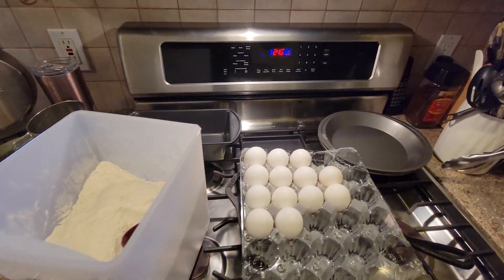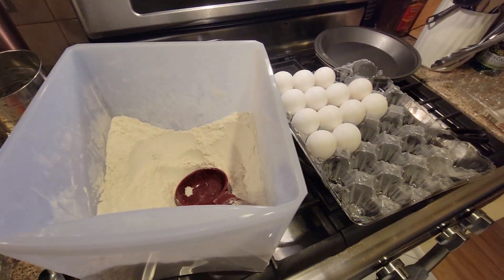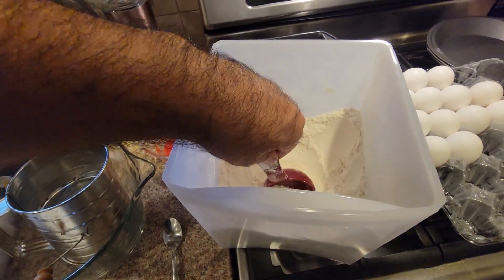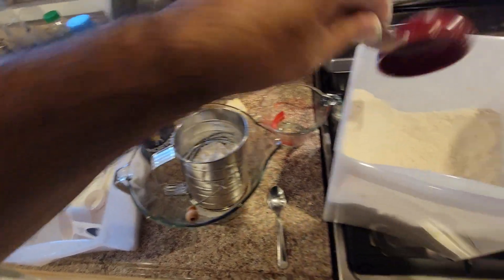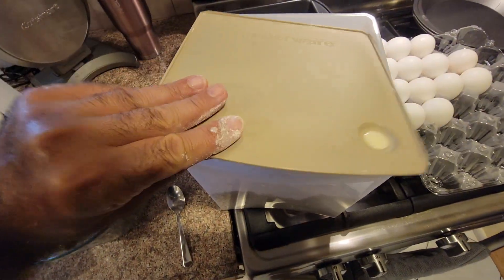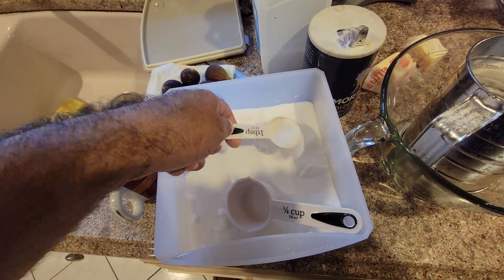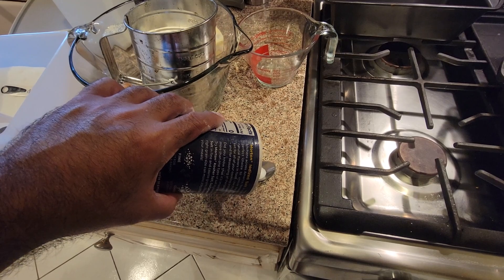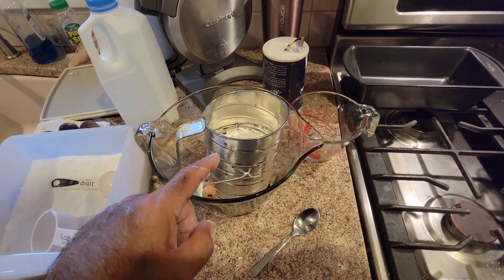Making German Pancakes on the Anniversary of the start of the Battle of the Marne in Worl War 1